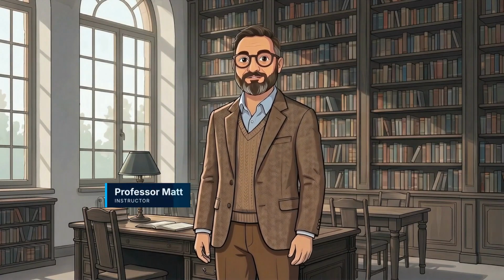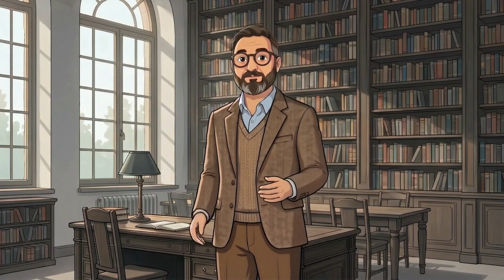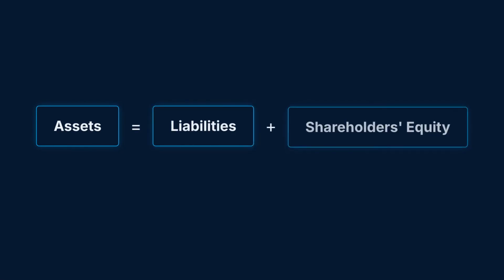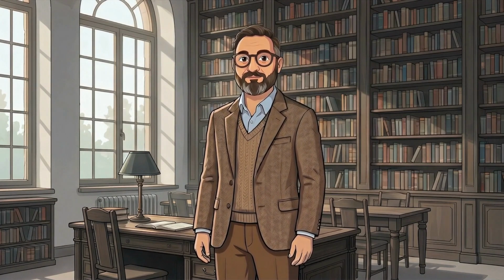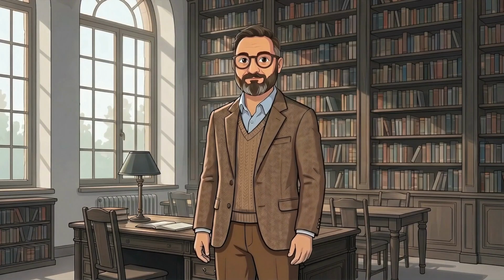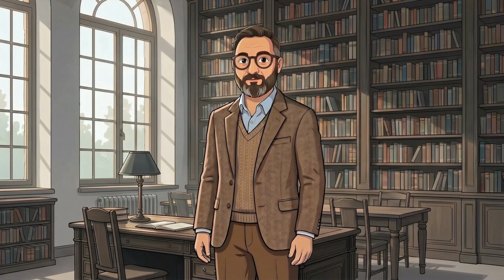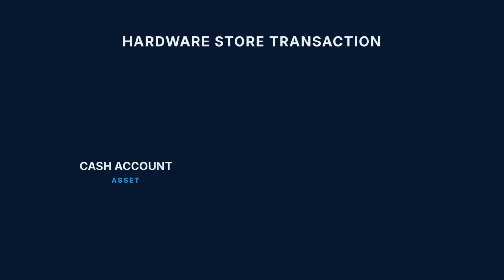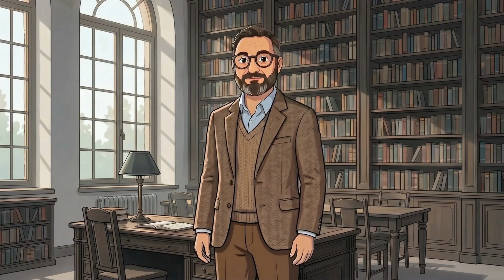The Accounting Equation Explained in 3 Minutes (Assets = Liabilities + Equity)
Why does every business transaction have to balance?

The accounting equation is the foundation of financial accounting. In this lesson, Professor Matt explains why Assets = Liabilities + Shareholders' Equity, how every transaction affects the balance sheet, and why understanding this relationship is essential for anyone studying accounting, finance, business, or investing.

If you've ever wondered why accountants say "everything must balance," this lesson will show you exactly why.

In this video you'll learn:

✔ What the accounting equation is
✔ Why Assets = Liabilities + Shareholders' Equity
✔ How income and expenses flow into shareholders' equity
✔ Why every business transaction stays in balance
✔ A simple real-world accounting example

Whether you're a student, investor, entrepreneur, or simply looking to understand financial statements, this lesson will help you build a stronger accounting foundation.